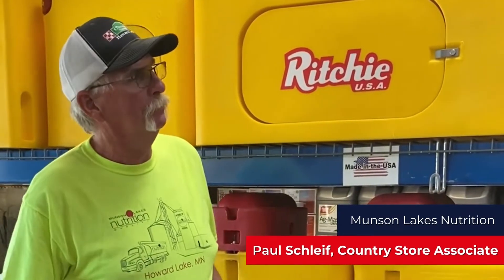Munson Lakes Educational Minute: Ritchie Fountains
It’s that time of year to check your fountains to ensure they’re operating properly before winter! Don’t let them stop working on you when the freeze set in.

If you need to replace or order any parts for your fountain, visit The Country Store in Howard Lake, MN, or call . Ask for our Ritchie expert Paul! If you need to replace your waterer or simply order a part or thermostat, we will ensure you’re ready for the cold season ahead.